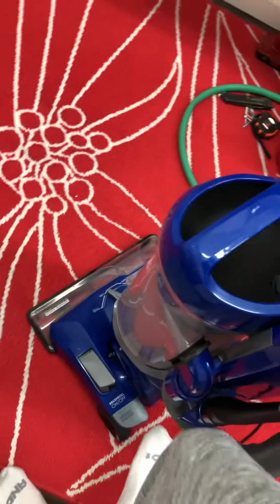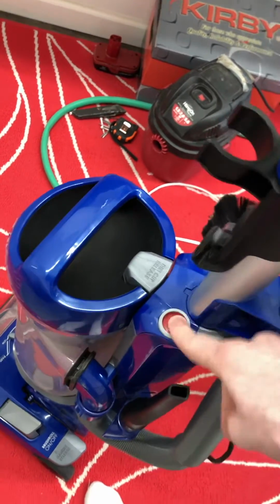Hoover Total Home Pet Test After Cleaning